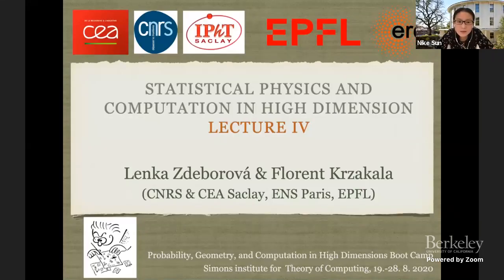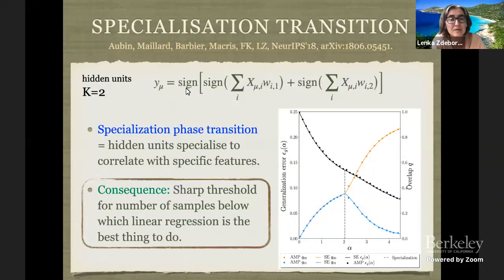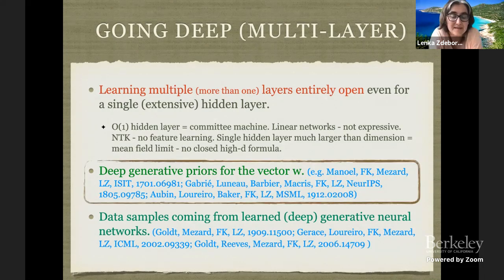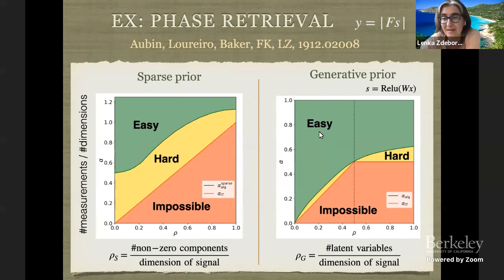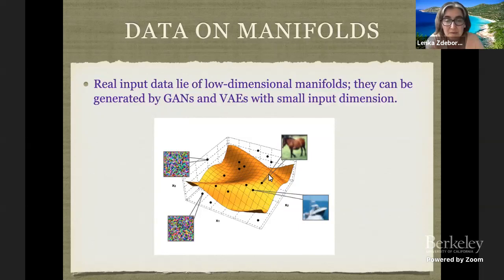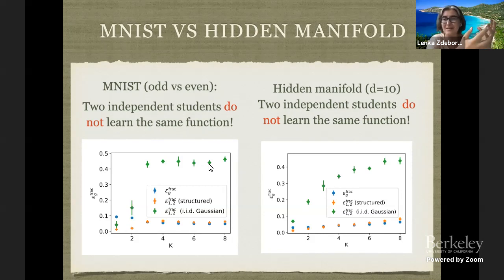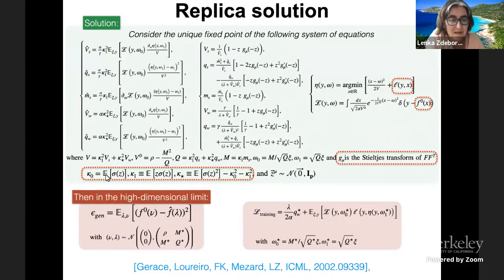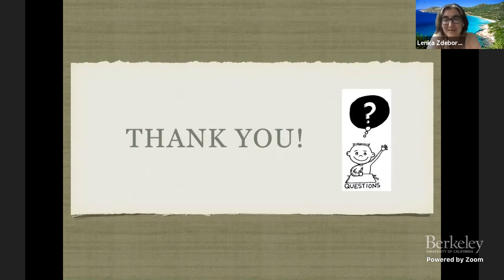Statistical Physics and Computation in High Dimension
Florent Krzakala, ENS & Lenka Zdeborova, CEA Saclay
Probability, Geometry, and Computation in High Dimensions Boot Camp